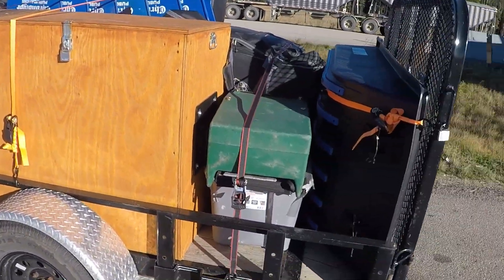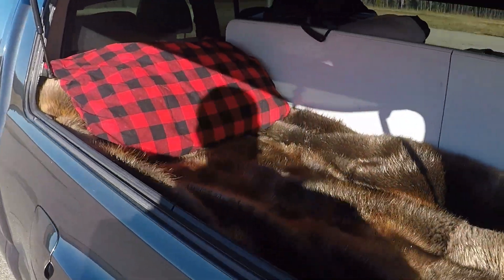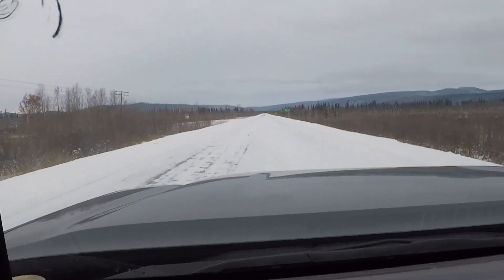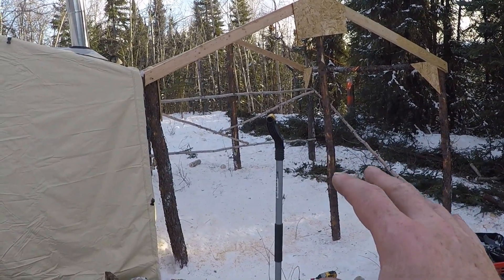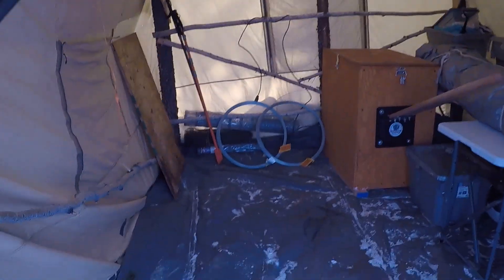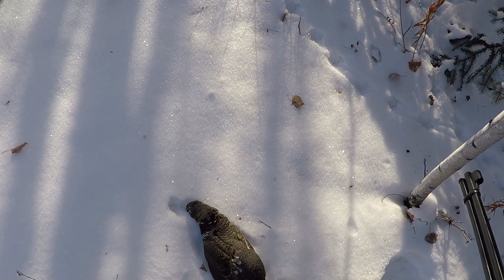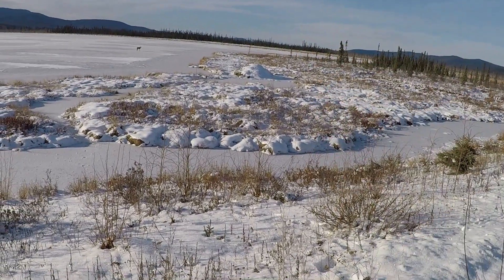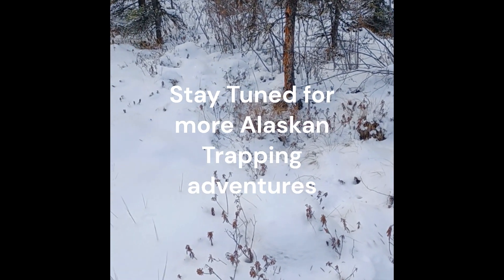Alaskan Trapping Adventures Ep 1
Follow Tier 1 Trapper as he heads to Alaska for a 6 week trapping adventure.
Episode 1 shows the drive, gear, and camp set-up as well as some unexpected surprises.